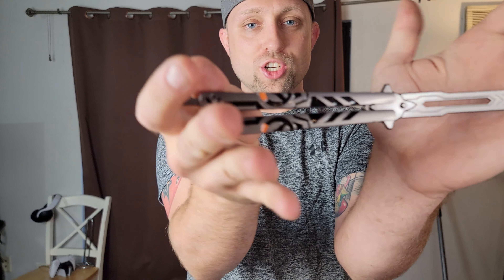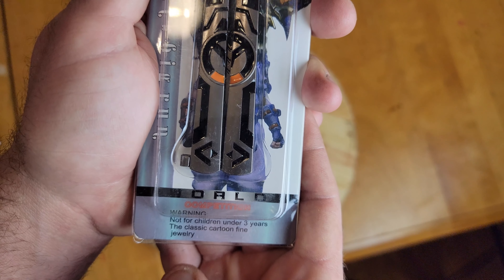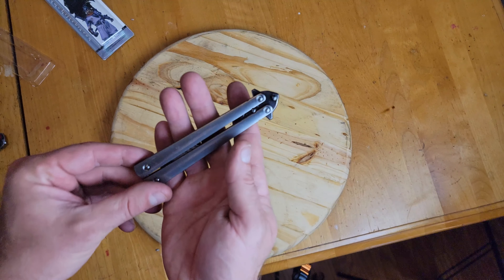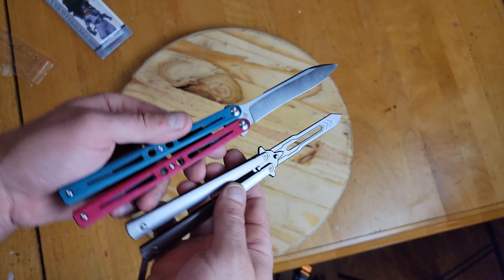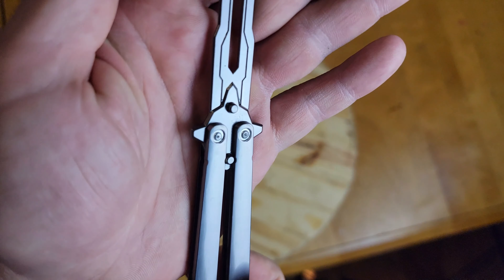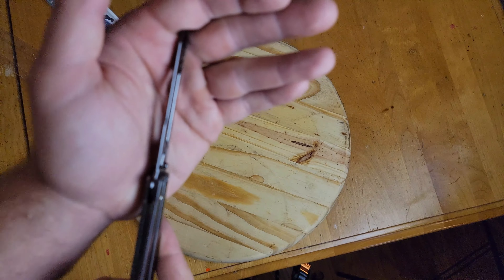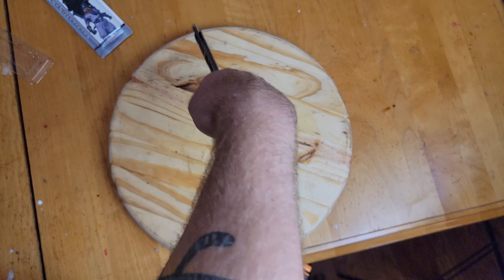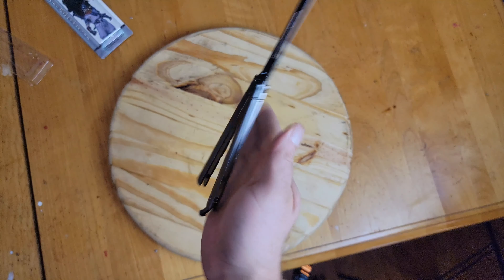$5 OVERWATCH Butterfly Knife Unboxing And Review. Overwatch Balisong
Whats shaking homies today I am looking at this $10 Overwatch Butterfly knife from aliexpress.
I had to pay 11 for mine %$^#.  I have never played overwatch but I know it is a really popular video game so I thought I should give it a try.  Let me know what other butterfly knife reviews you wanna see or what balisong tricks you want me to learn or do tutorials on in the comments below.